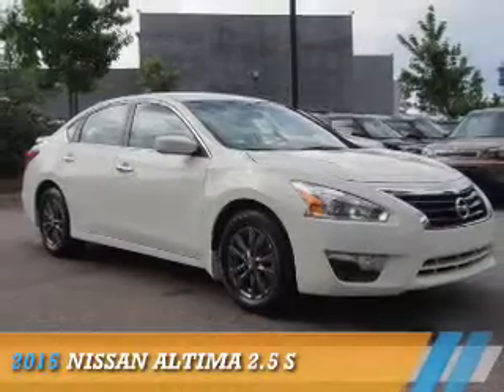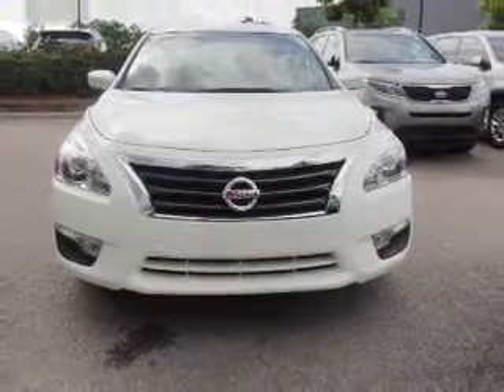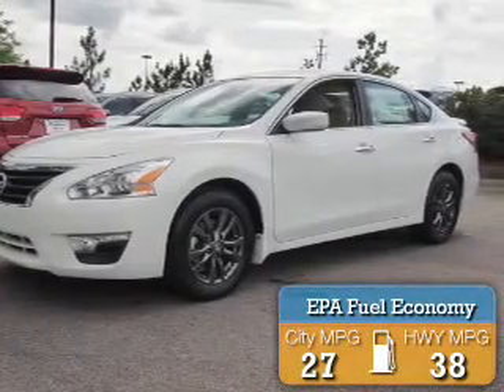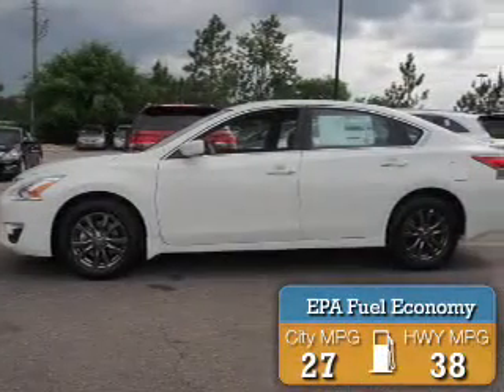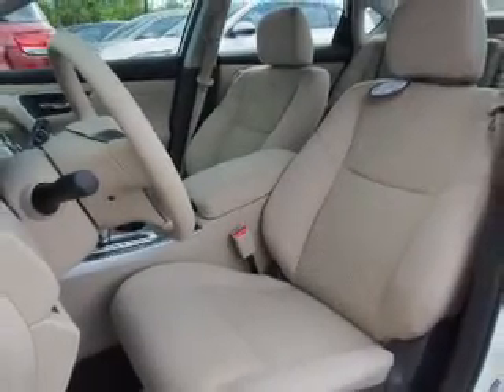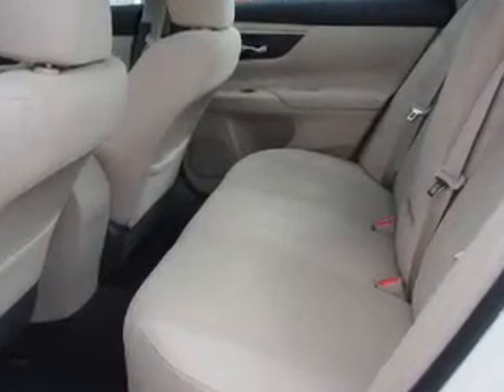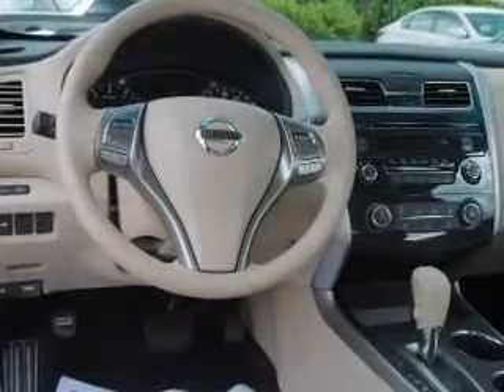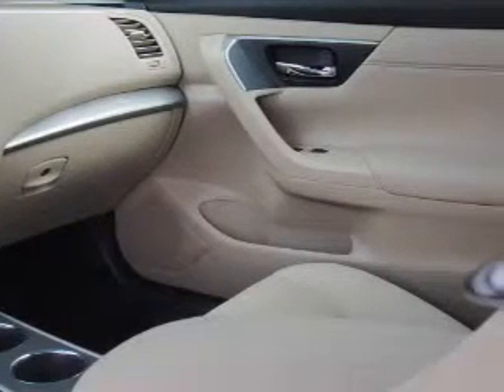2015 Nissan Altima N6205 - Southern Pines NC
Year: 2015
Make: Nissan
Model: Altima
Trim: 2.5 S
Engine: 2.5 liter 4 cylinder FWD
Transmission: Automatic CVT
Color: White
Mileage: 0
Address:
VIN:1N4AL3AP6FC441122